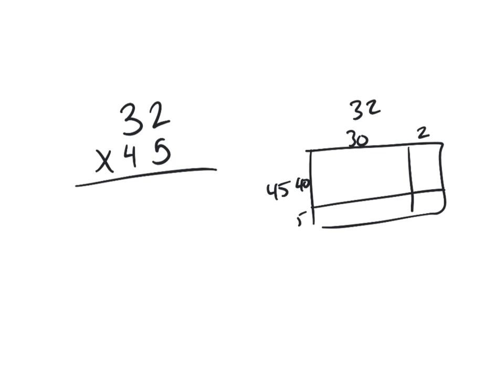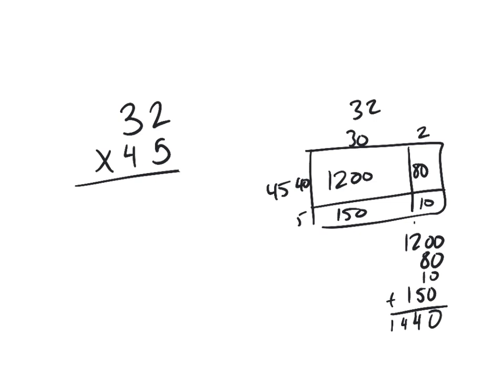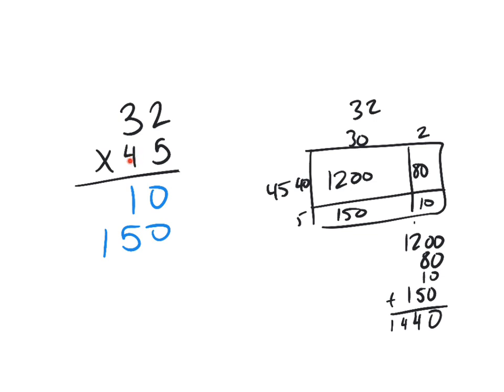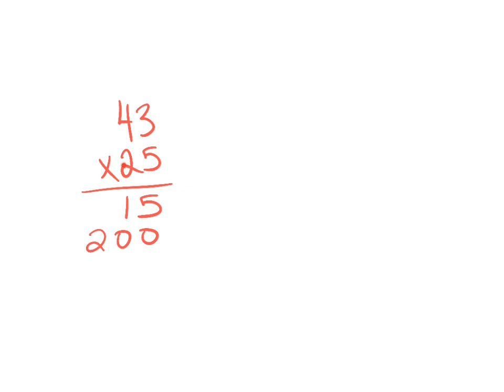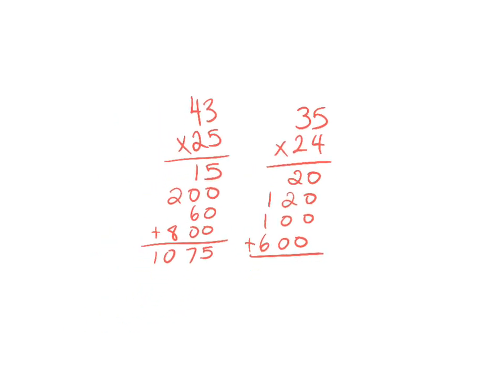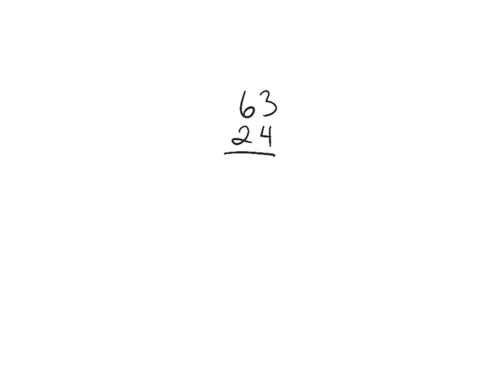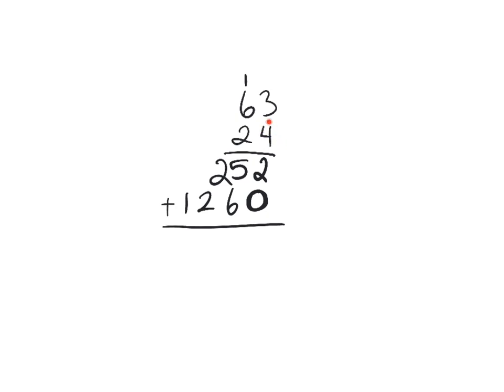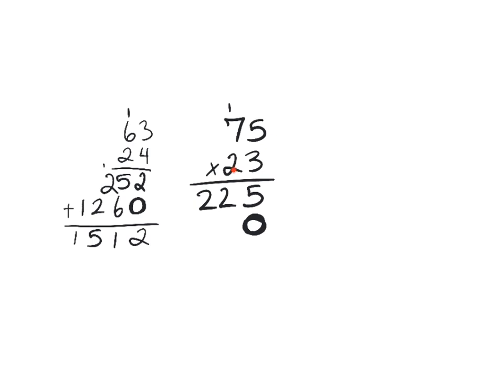2-digit x 2-Digit Multiplication steps (2 strategies)